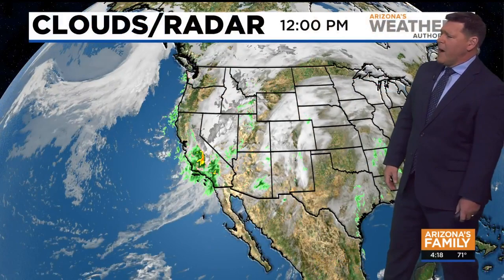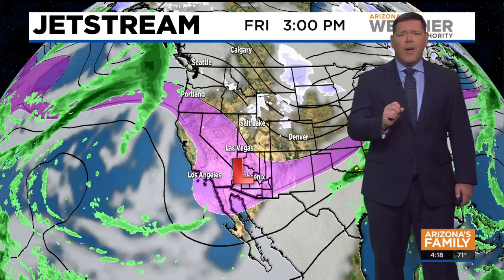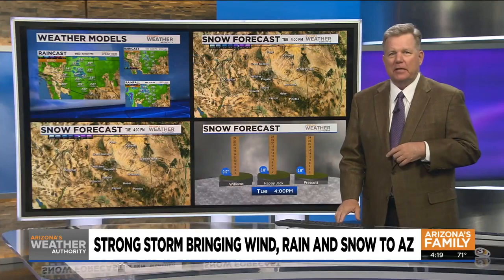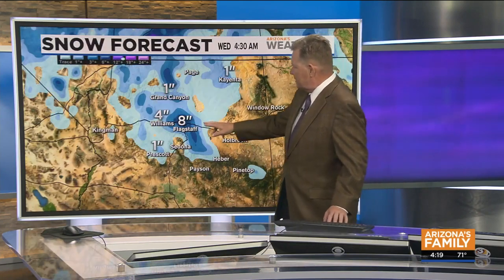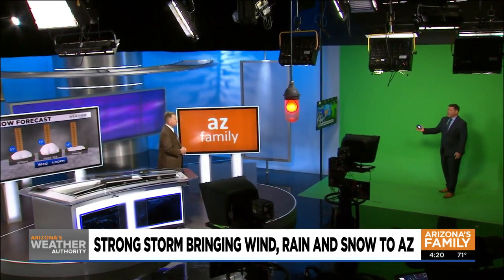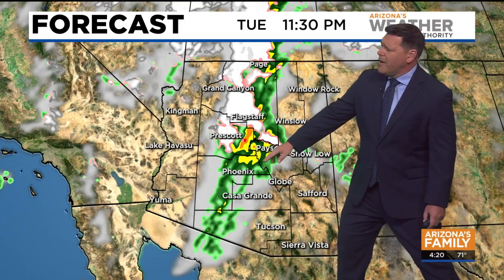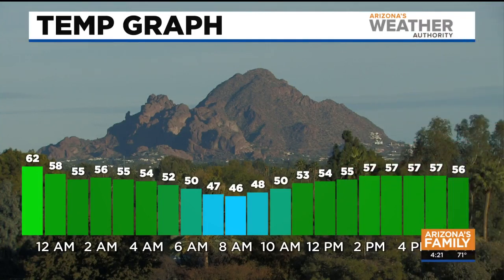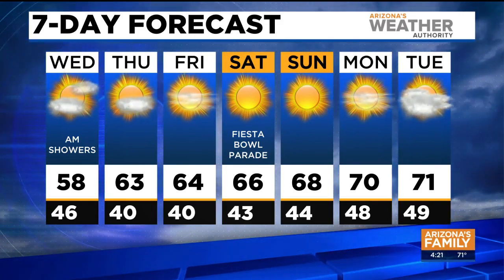FORECAST: Rain, snowy conditions moving into Arizona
A storm moving in from the west is going to bring rain to parts of the Valley, while the High Country will see some measurable snow.